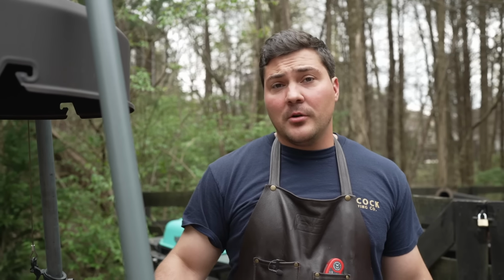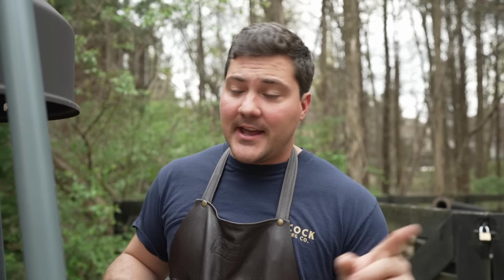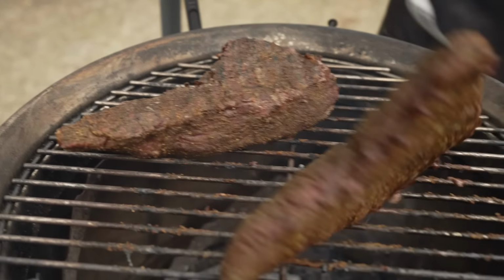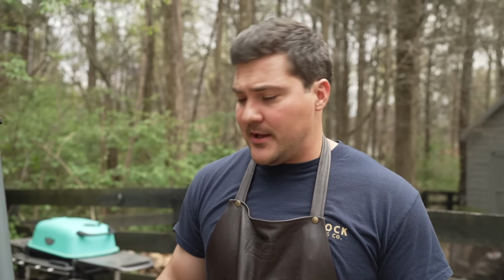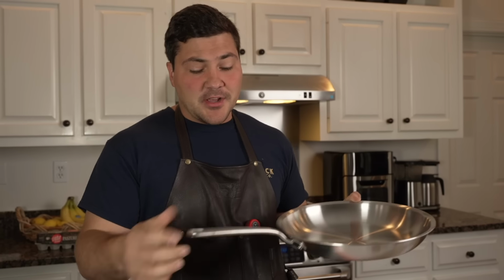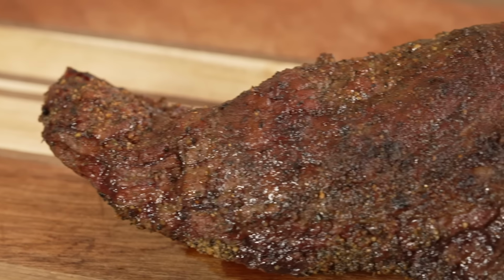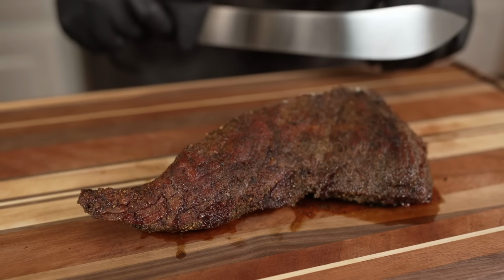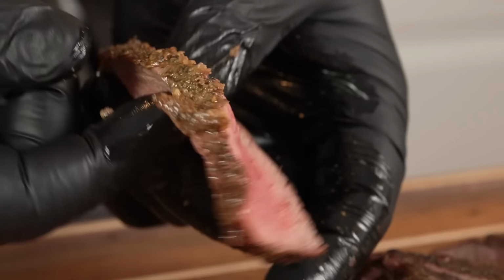How to Cook Tri Tip | Mad Scientist BBQ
More Mad Scientist BBQ:
WAGYU Beef Tallow •
PORK LARD •
FABRIC GLOVE LINERS
Butcher Paper Cutter
Black Gloves
Glove Liner
Boning Knife
Shun Boning Knife
Head Lamp
Slicing Knife
Spray Bottle
Aluminum Foil